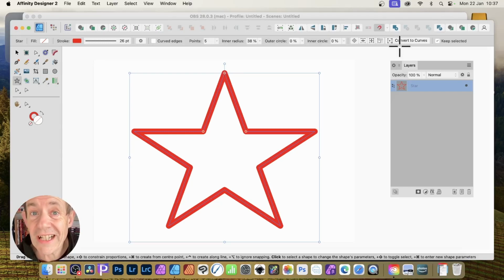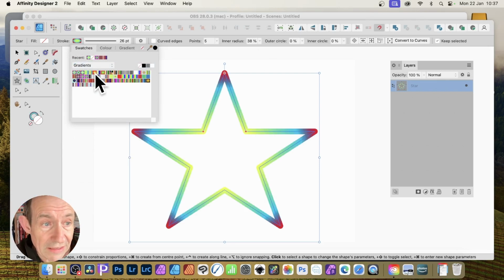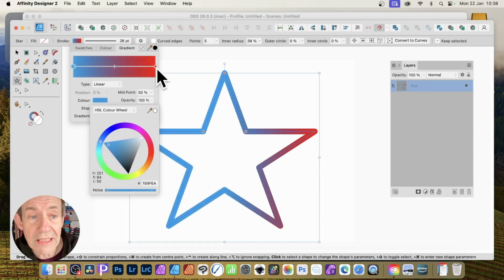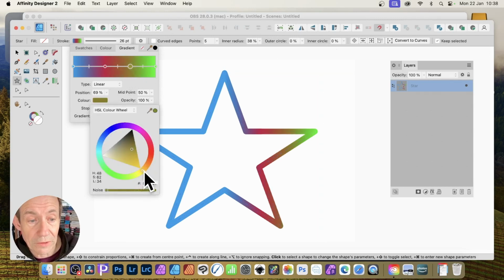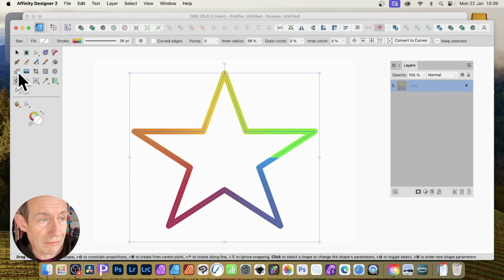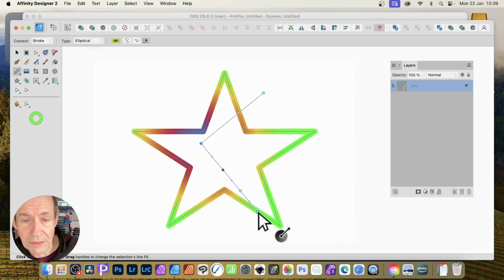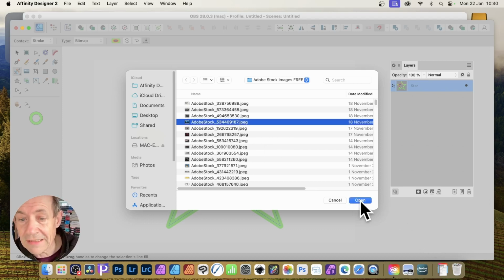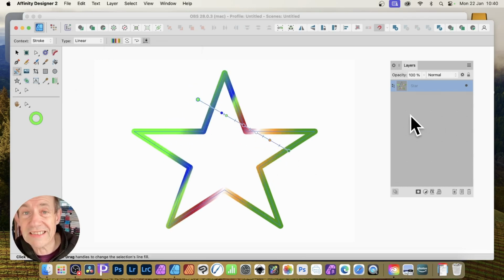AFFINITY DESIGNER : Stroke Gradients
How to add and manipulate gradients on strokes (such as on shapes) in Affinity Designer, this is the same for curves or shapes etc